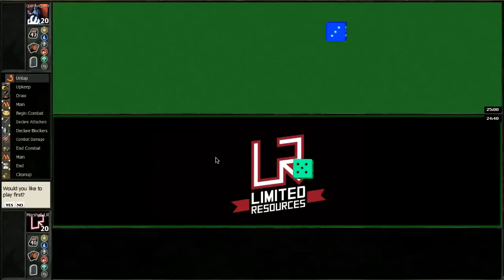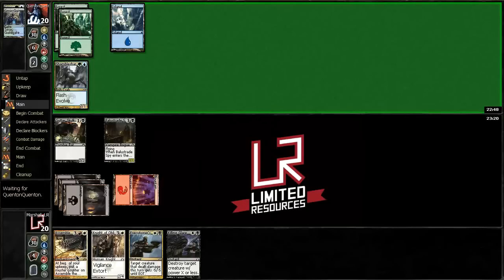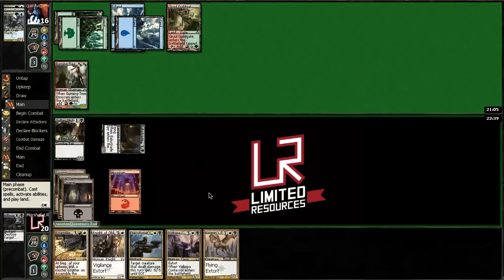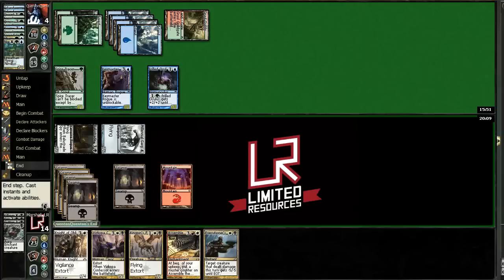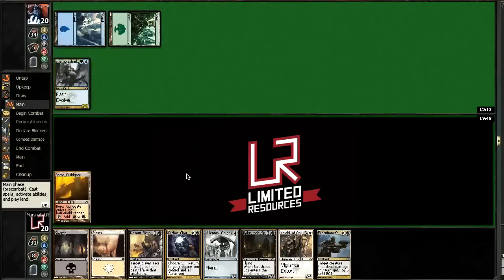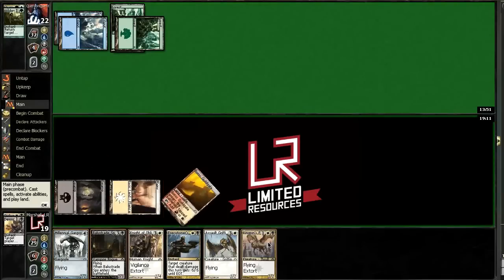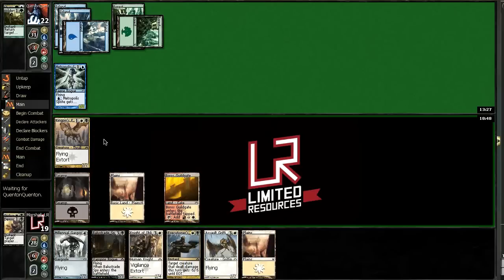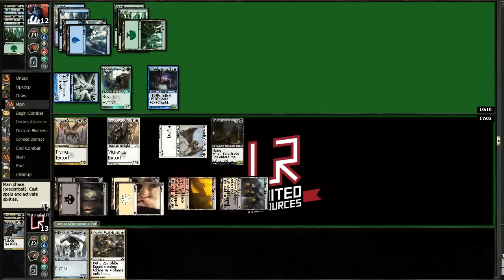Limited Resources - Round 2, Gatecrash Draft #9, 19 Apr. 2013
You can discuss this video or watch the rest of the series on our

If you'd like to watch the rest of the series on Youtube, you can link to the playlist